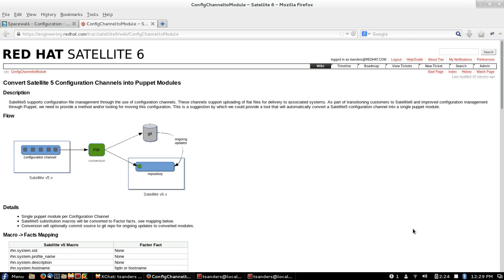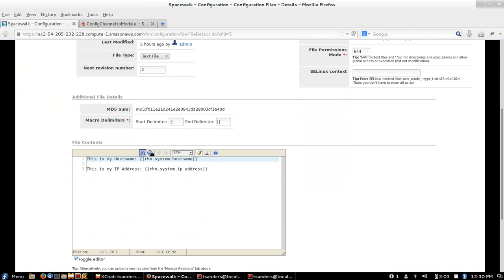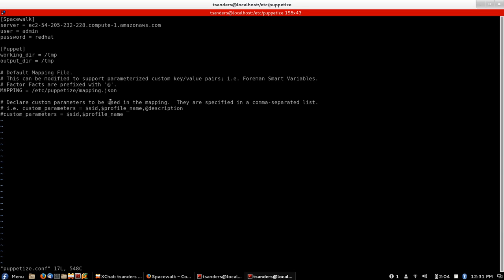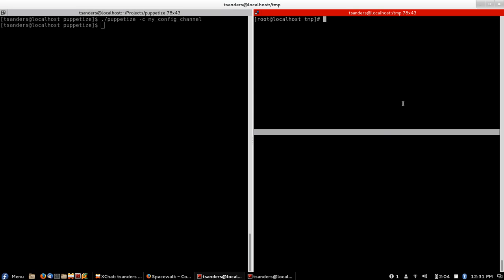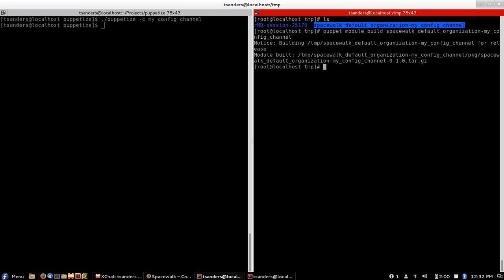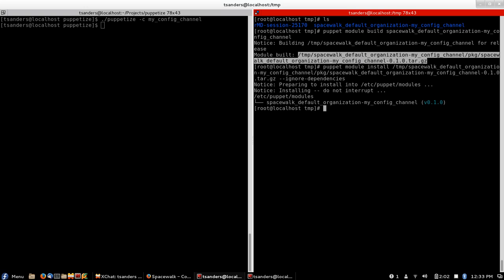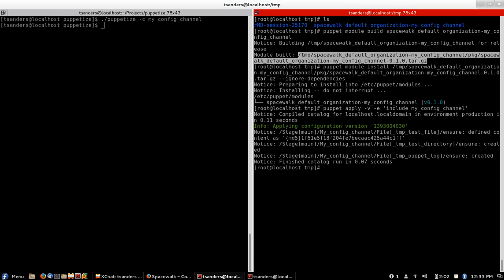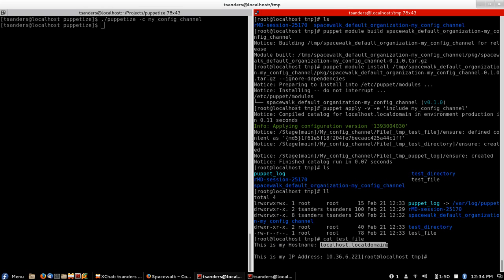puppetize demo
Transform Spacewalk Configuration channels into Puppet Modules